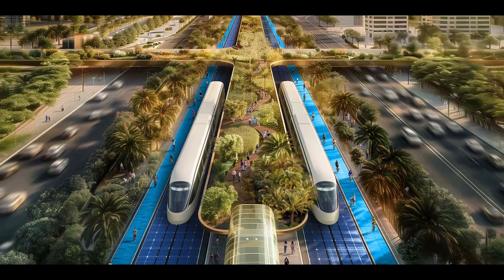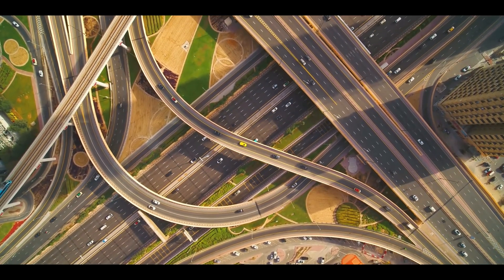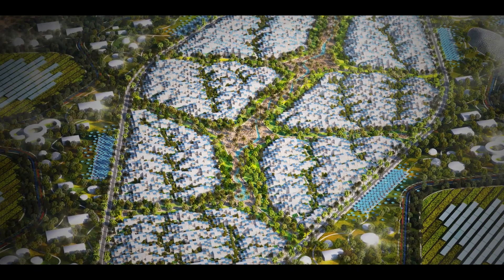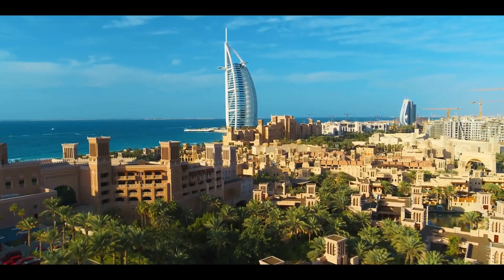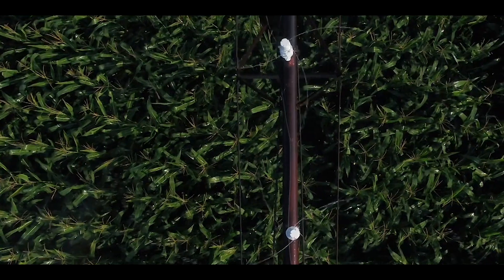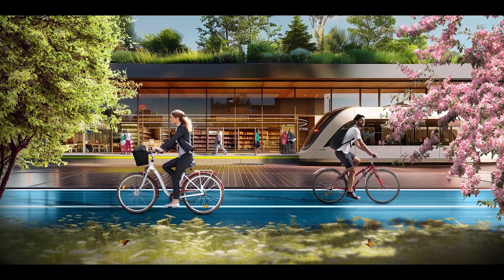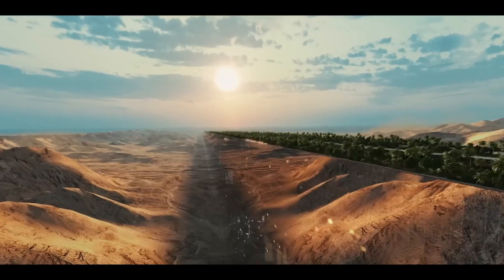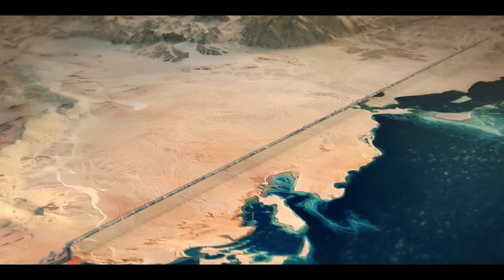Can Dubai’s Green Spine Make the City More Livable?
Explore Dubai's groundbreaking Green Spine project, the world's greenest highway transforming the city into a lush, sustainable oasis. Discover how this innovative urban development will make Dubai more livable, eco-friendly, and community-centered. Don't miss out on the visionary solutions shaping the future of desert cities!